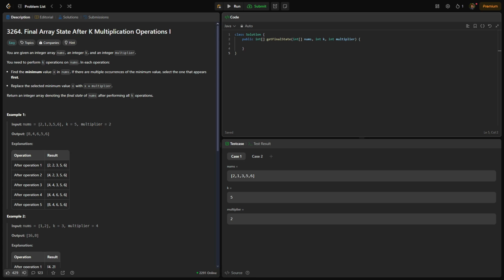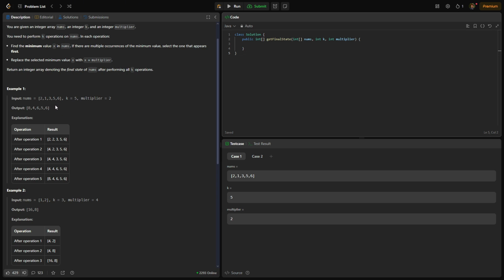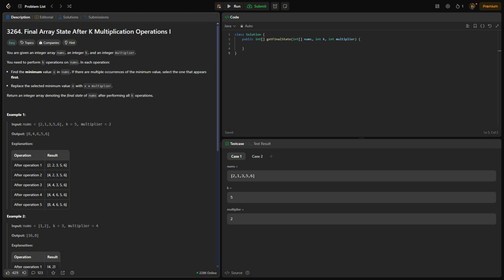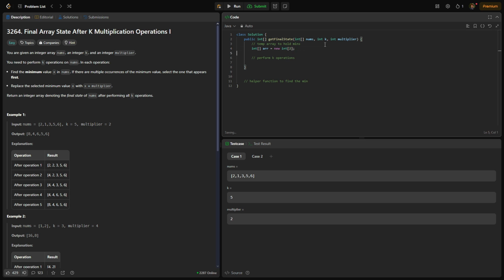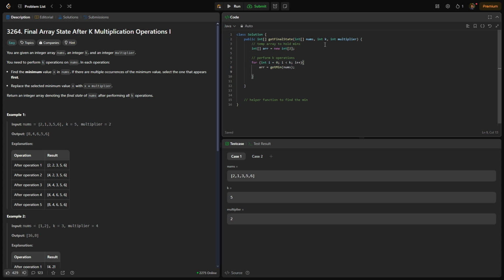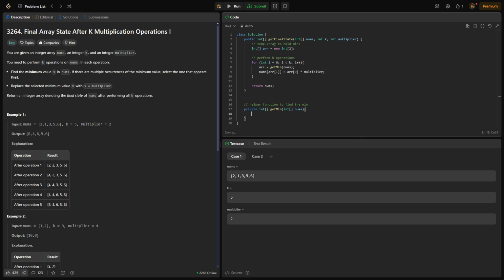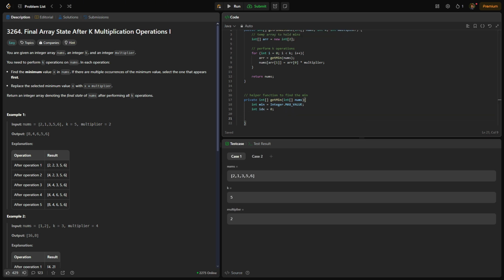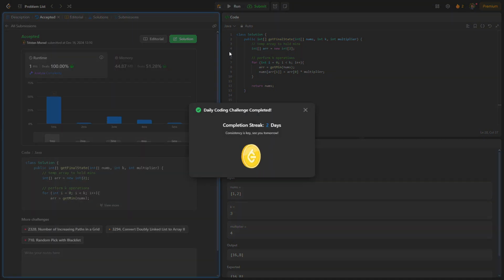3264. Final Array State After K Multiplication Operations I JAVA SOLUTION BEATS 100%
In this video, we solve LeetCode 3264: Final Array State After K Multiplication Operations I, a unique problem that focuses on array manipulation and optimization strategies. 🧩✨ Learn how to efficiently approach this problem, apply operations, and determine the final state of the array.

Here’s what you’ll learn:

Breaking down the problem constraints and requirements.
Using sorting and logical operations to achieve the desired result.
Writing a clean, step-by-step solution with detailed explanations.
Analyzing time complexity and testing against edge cases for robustness.
If you're preparing for coding interviews or sharpening your array manipulation skills, this problem is for you! 🚀

Check out my Linktree for more coding resources and to connect